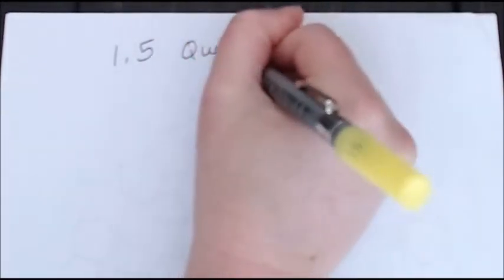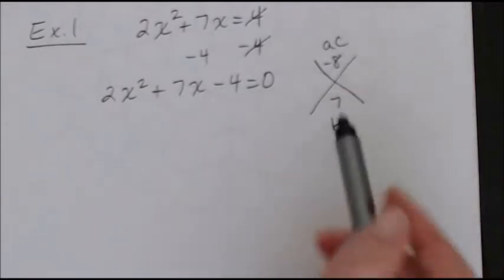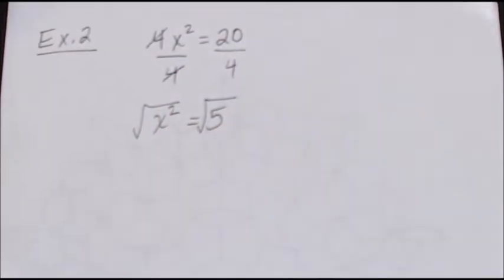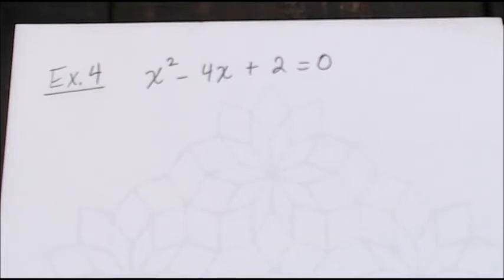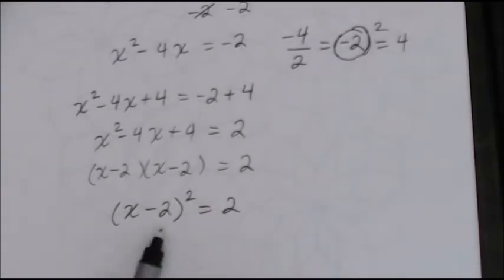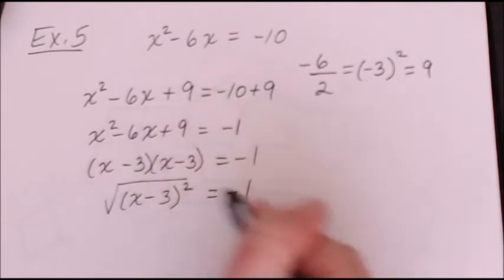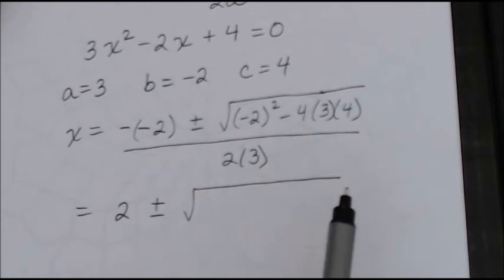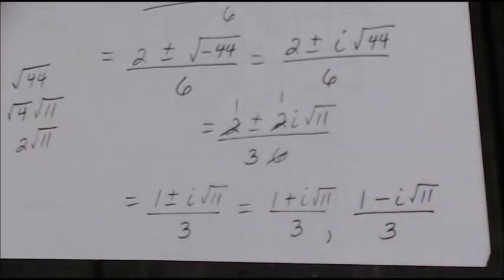MAT135 1 5